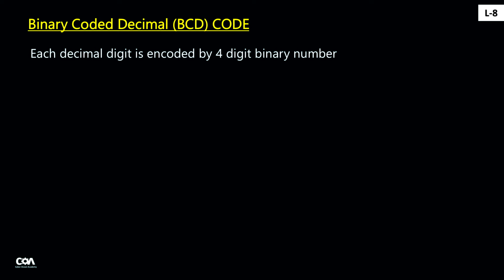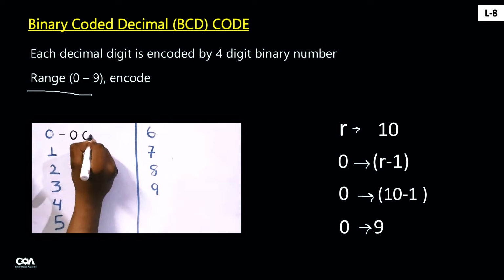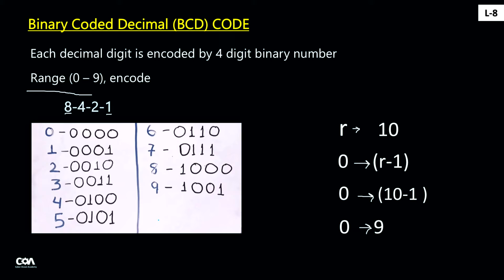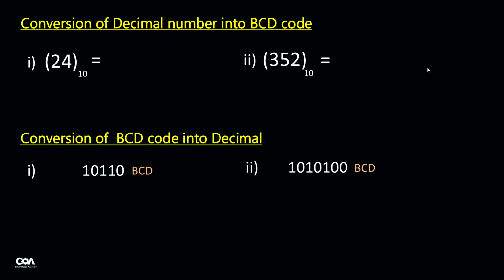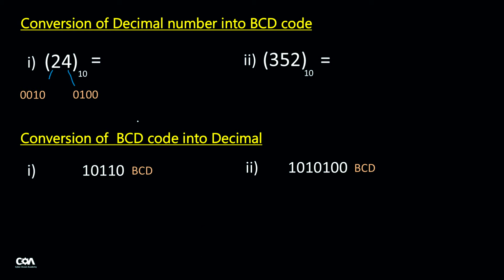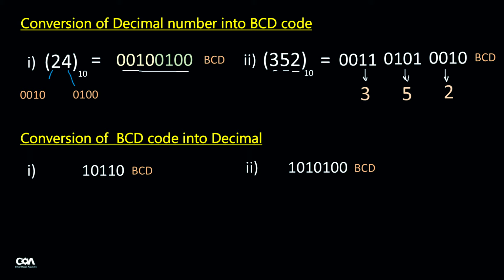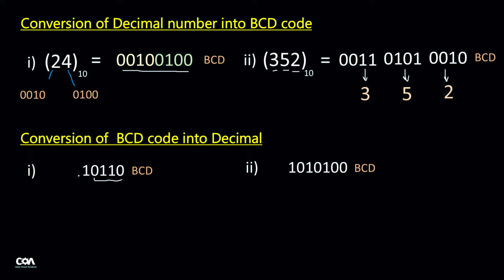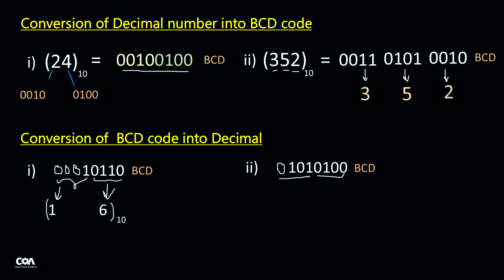Binary Coded Decimal (BCD) Code | Cyber Ocean Academy!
🔥 This Cyber Ocean Academy! video on "Computer Organization & Architecture "
This will help you to learn about Binary Coded Decimal (BCD) code